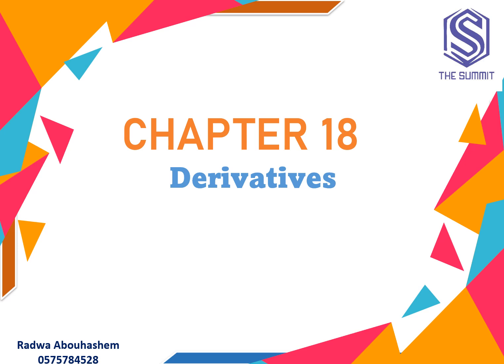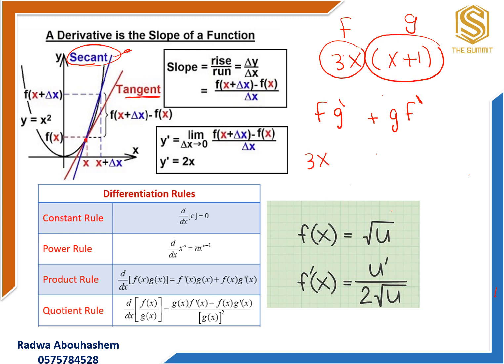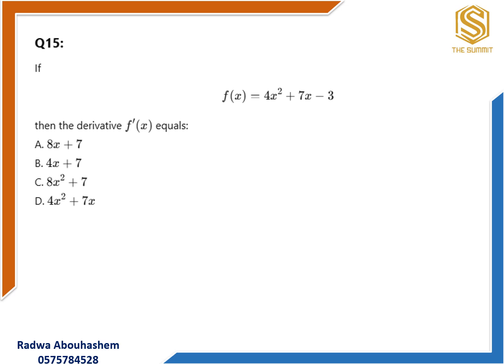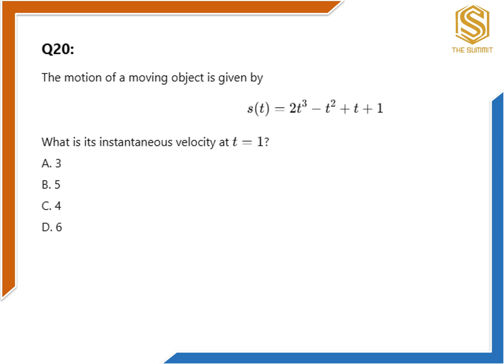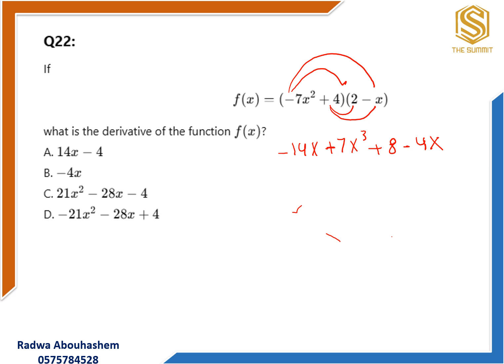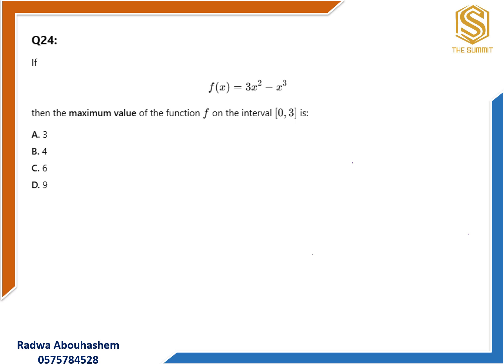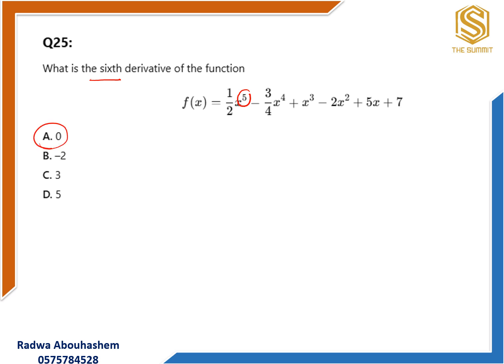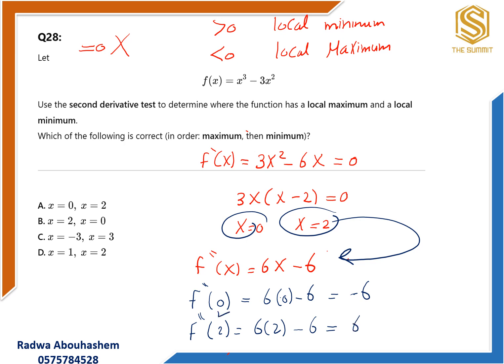Chapter 18 derivatives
Derivatives definition and Basic rules